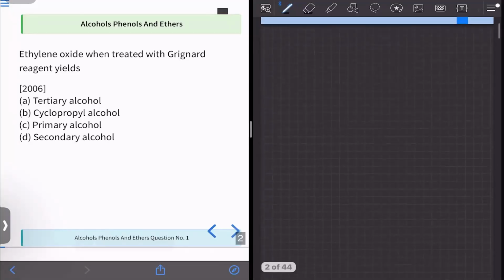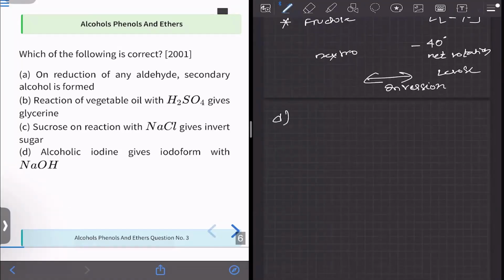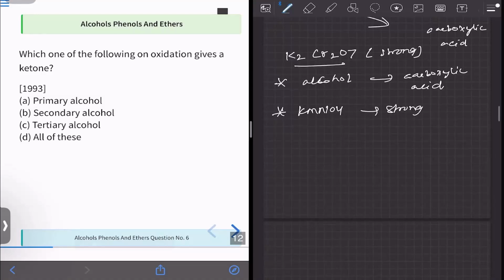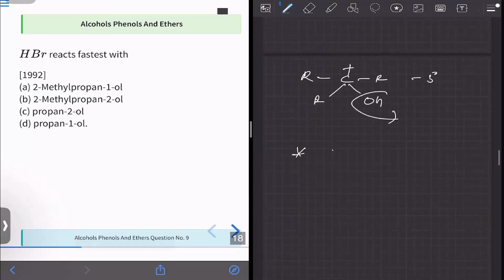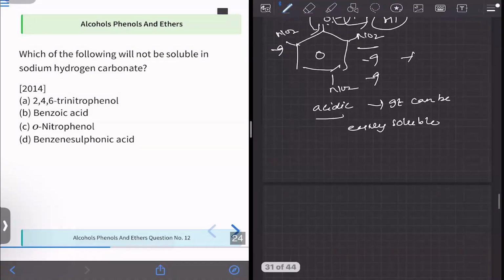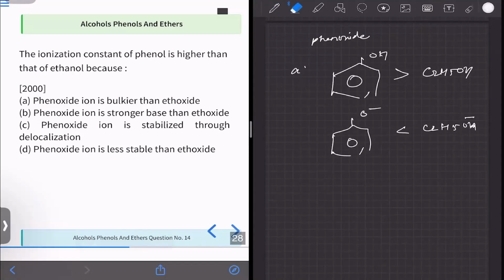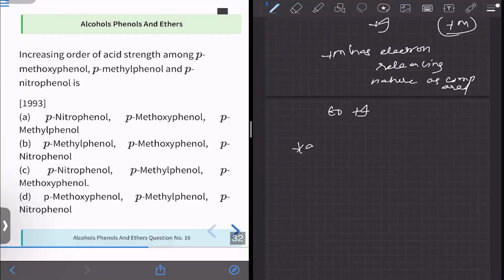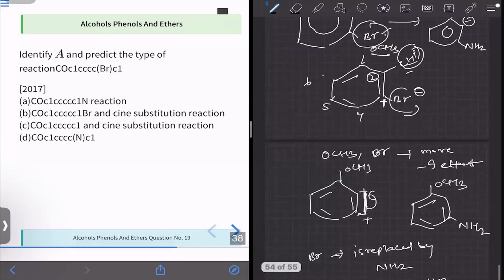Sudha Varshitha Recorded Chemistry PYQs Organic Compounds Containing Oxygen Part